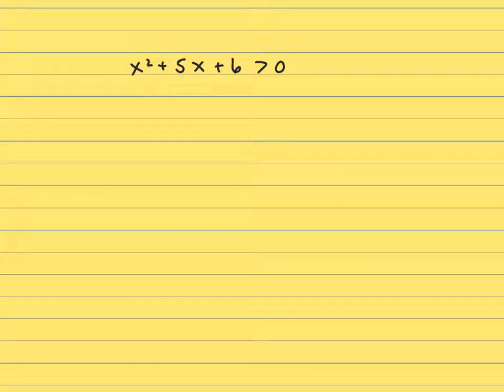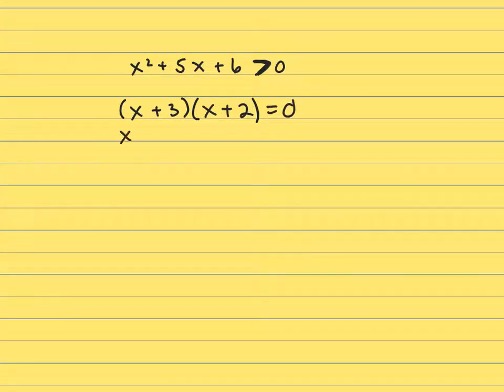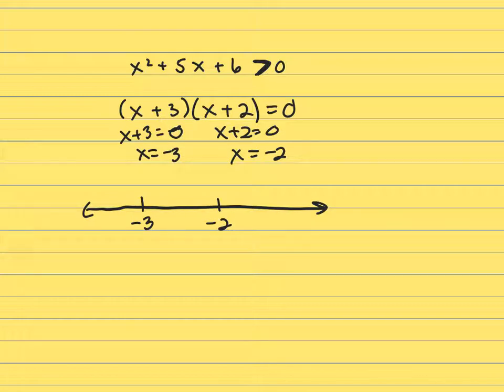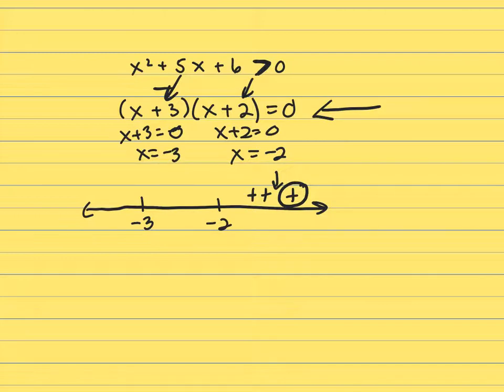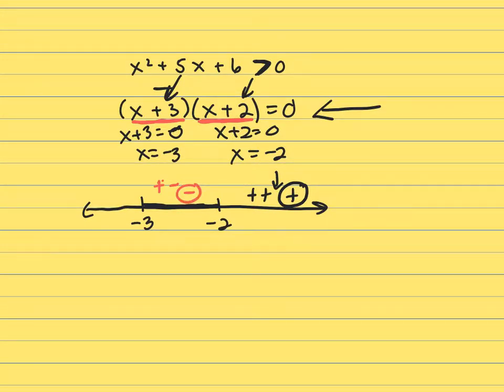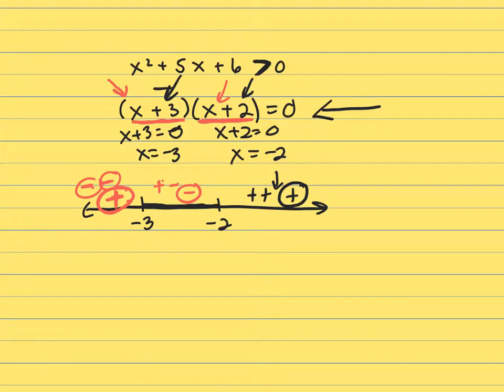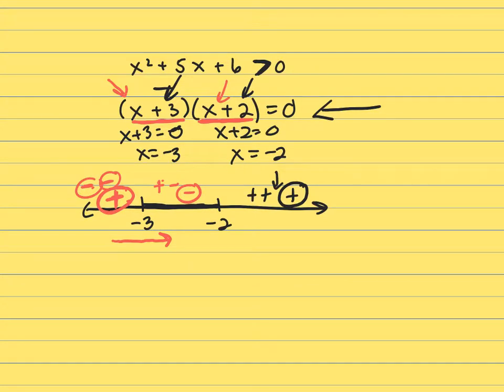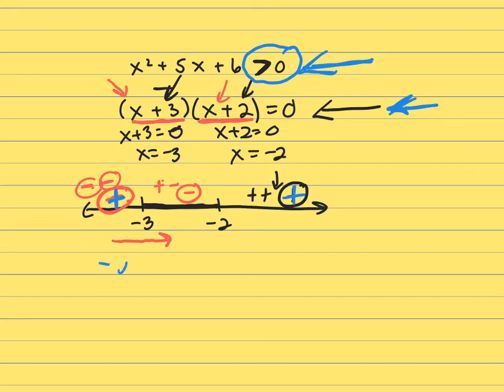Solve quad inequality